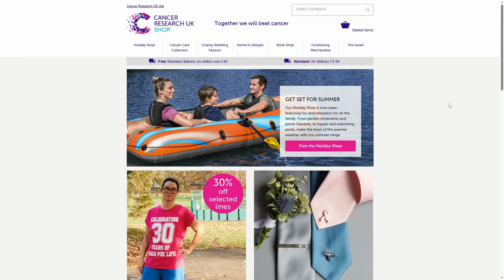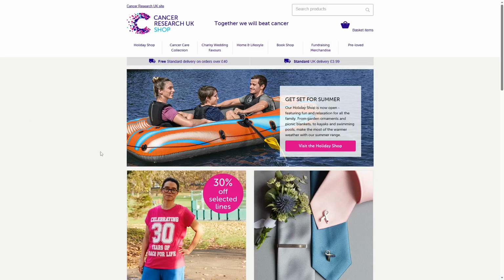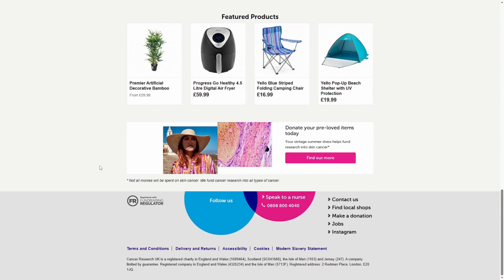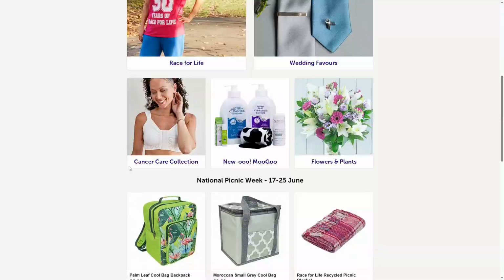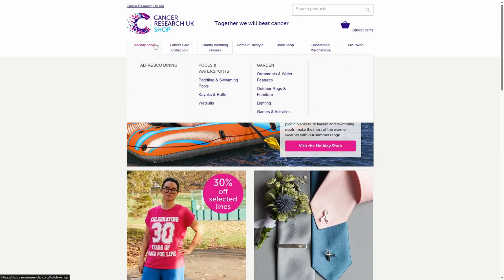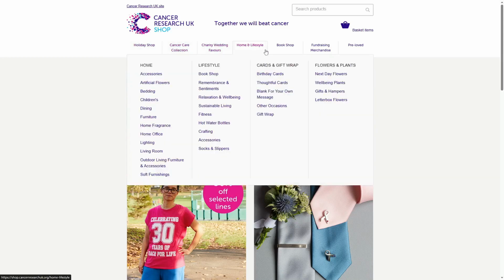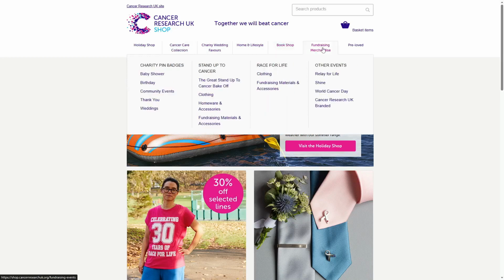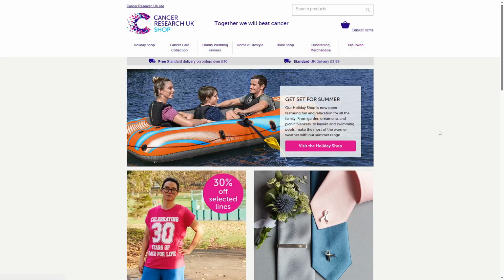The Gardening Guys ~ Cancer Research Shop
Welcome

Michael talks about a partner of ours called Cancer Research Shop, you can locate all of our partners on our website.

If you would like to become a channel sponsor please do get in touch with us via email, Head on over to the About Us page and locate our email address or contact us through our Discord Server !